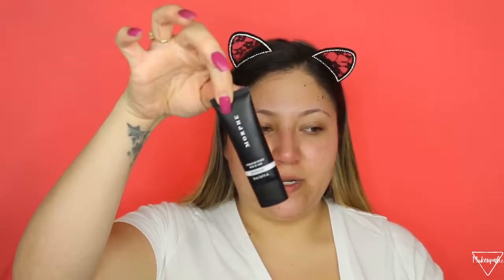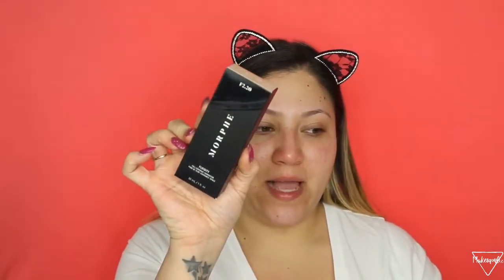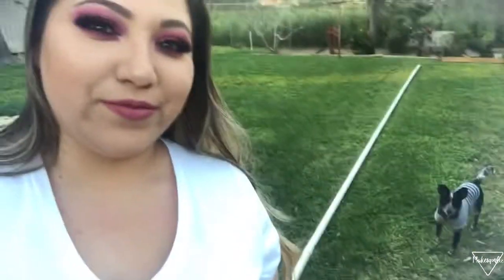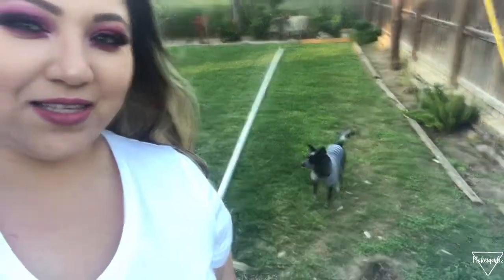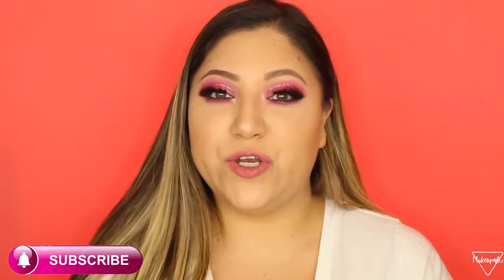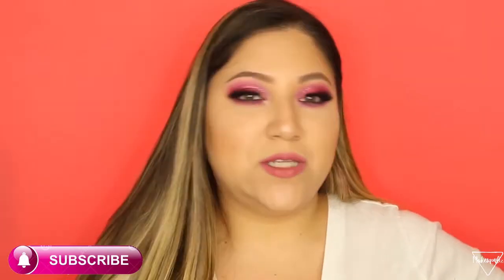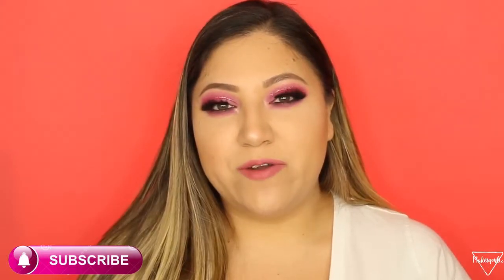MORPHE FOUNDATION, PRIMER, CONCEALER & POWDER | Testing & Review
15%Off : Lizbeth15
Lashes Im Wearing : Lyss

Makeup4liz

Artist: Tobu & Itro
Song: Fantasy